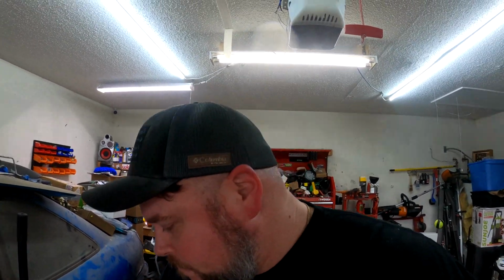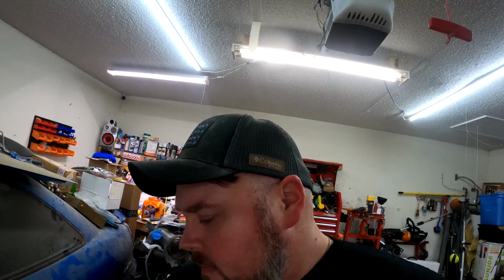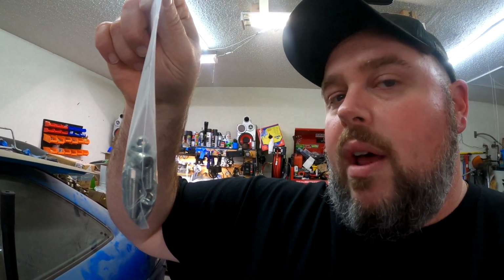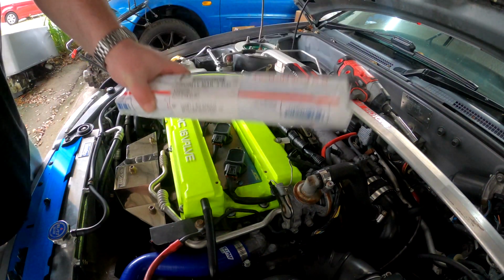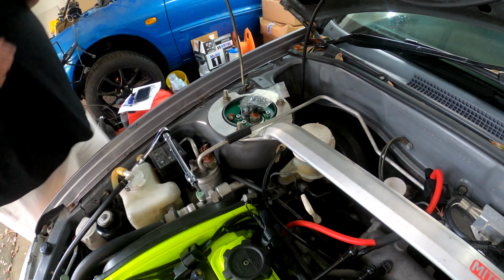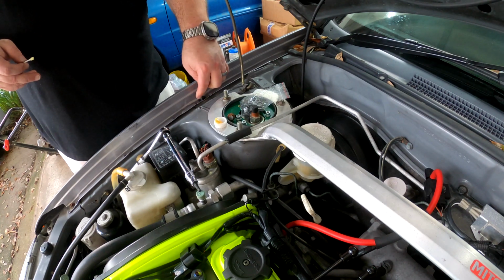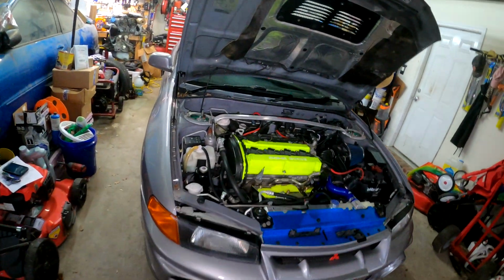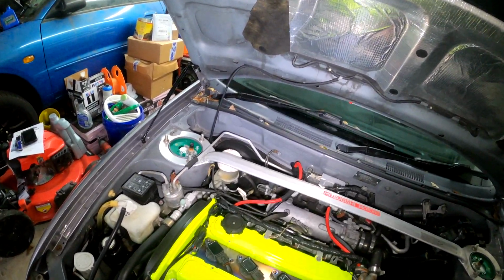More Evo IV Mods...Watch until...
So, I have a few more things I ordered and wanted to install on the car. These are upgrades that to me, just make the car look more sorted, typically I prefer OEM plus, but certain things I am willing to bend and add to the car. In this video we do some dope ass Hood Struts, and valve cover bolts, both of which make the car more mine. I still have a bunch of function things I want to do to the car. Americanize it for our roads here, you'll see what I mean in the coming videos. The car is called Dale, not Dale the Evo btw. Watch the video until the end, I will explain why I named the car that.

***Parts installed in this video
- Valve Cover Bolts
- OEM Rear Wiper Arm
- Wiper Blade (Rear)